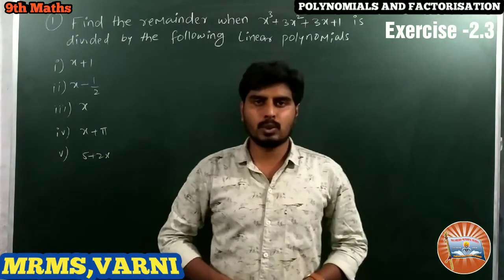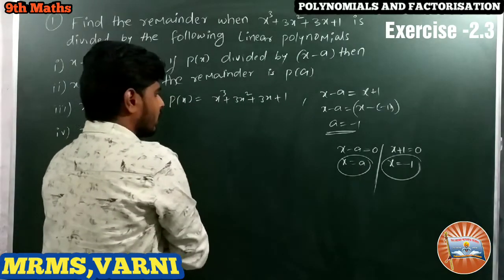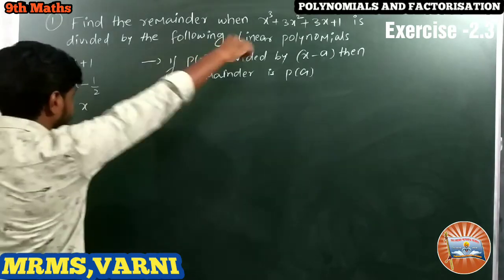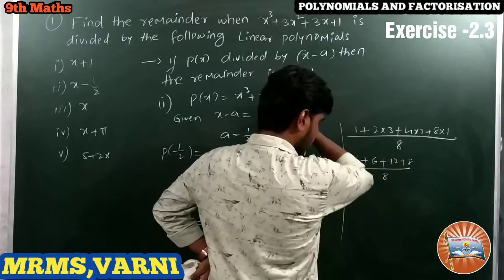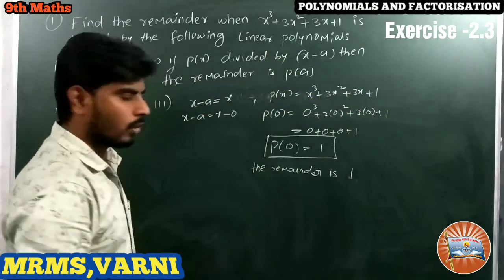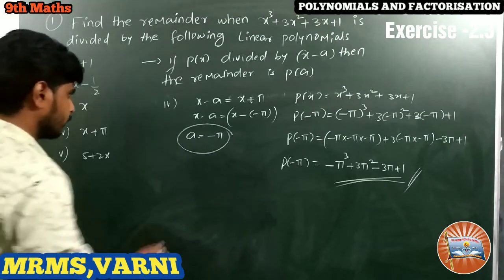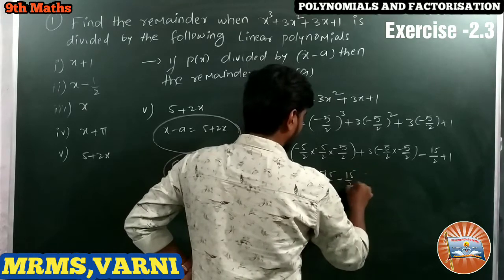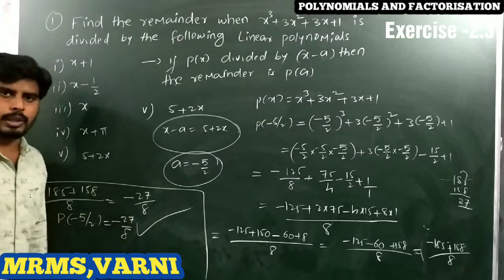MRMS VARNI DC: Grade-9 Sub: Maths, Ch: 2, Topic: Polynomials and factorisation, Ex 2.3,Q.no 1